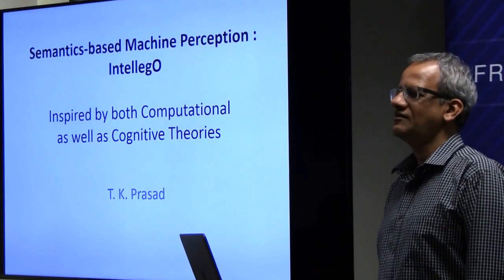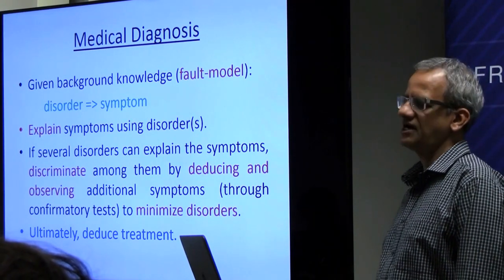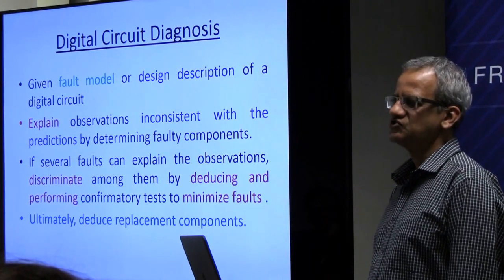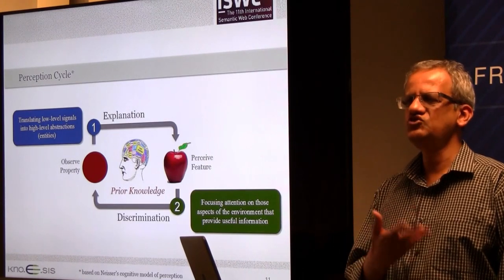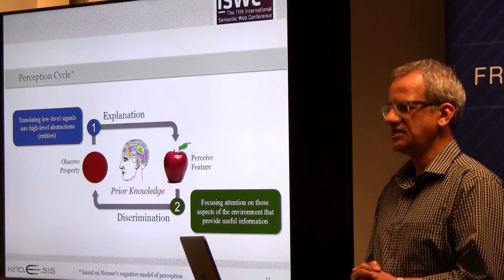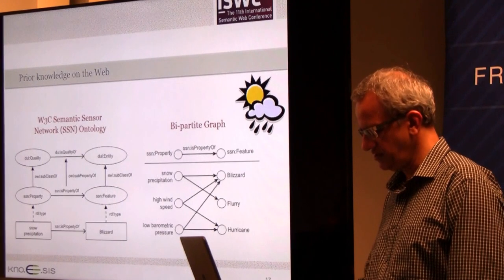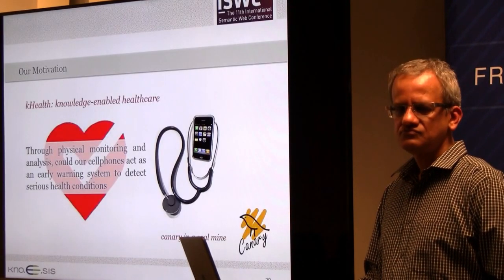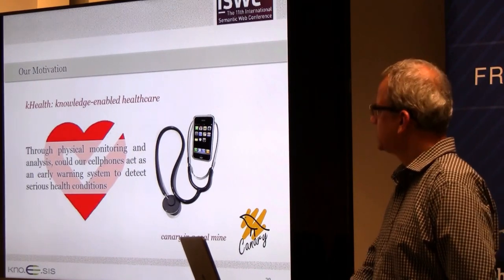Dr. T.K. Prasad - Semantics-based Machine Perception: IntellegO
Overview of the work on Semantic Perception.